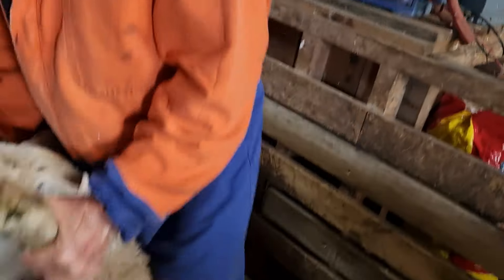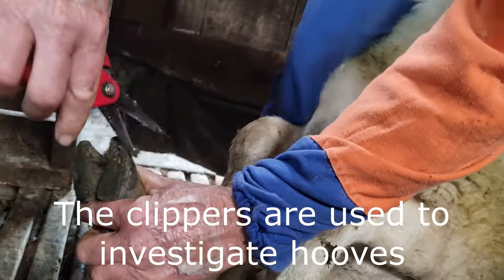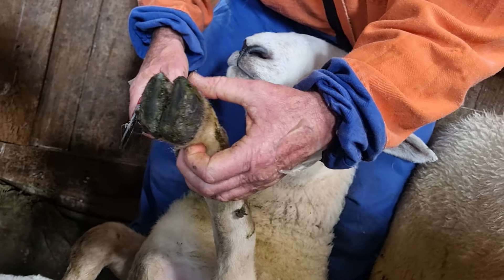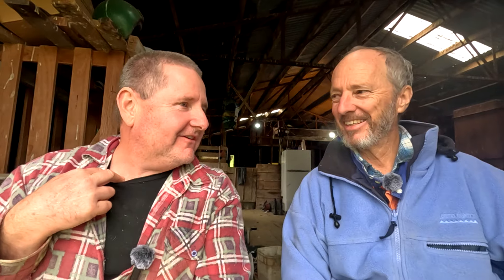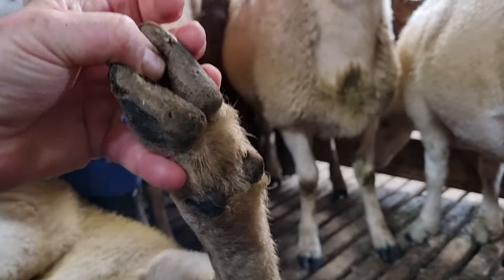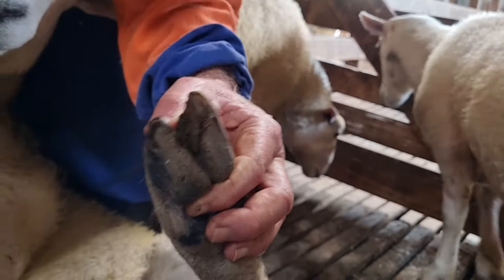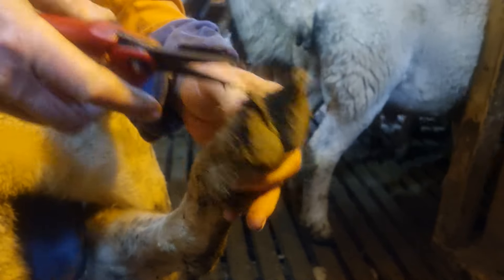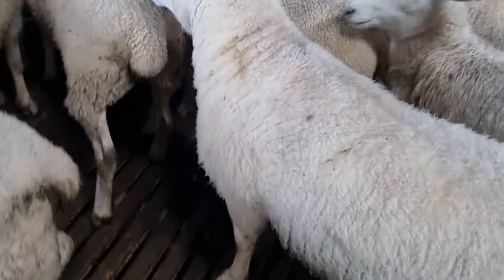Footscoring rams with Arvidson Wiltshires including examples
I have always enjoyed working with sheep, even as a teenager I was allowed to have a small flock of ewes on a farm that had previously run several thousand Drysdales and also had a piggery.  Back then I had romneys and was buying stud rams at 15 years old.  The original farm become one of the largest dairy goat milking farms in NZ for a while with my family being founding members of the NZ Dairy goat Co-operative.  This farm was sold with the family buying a "retirement" farm swapping from the 210 acre dairy goat farm to a 400acre dairy grazing unit.

 I had some time off the farm with an off-farm job as a specialist mechanic and I have come back to the family farming business in 2015.  While the main farm is a dairy support unit I run a few sheep on my own little block, along with some cows, chickens and sometimes pigs , oh and a little fallow deer with her fawn.  Choosing Wiltshire ewes for their easycare and no need to shear they made a perfect choice for small blocks and I see massive potential in larger farming systems.
  In 2022 I purchased an Australian white cross Wiltshire Ram to see how they are with lambs born in the Spring of 2023
  I also have experience with high performance motorsport and my love for numbers and data means I have a active interest in Sheep data and using the SIL system to chose better sheep.
  I hope too add helpful information and try to encourage discussion within the shedding sheep arena.  Maybe spark up a few debates.